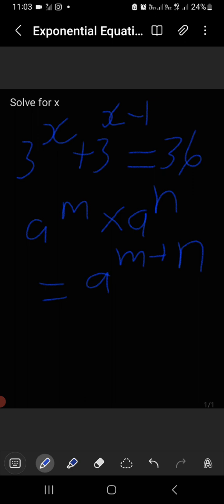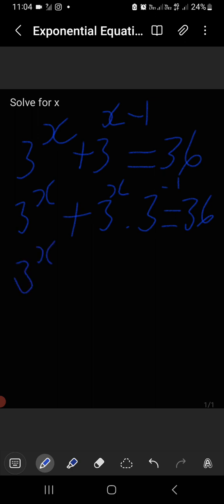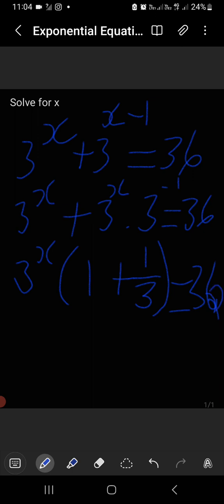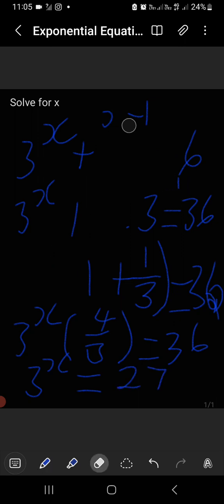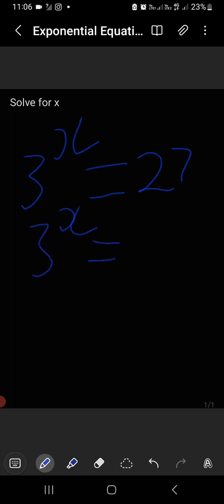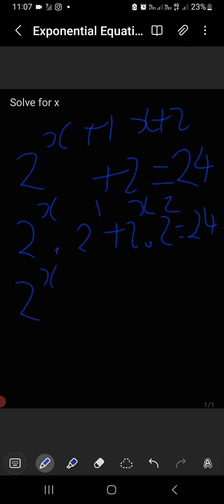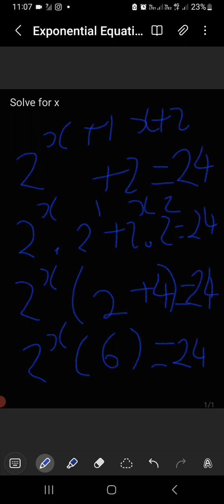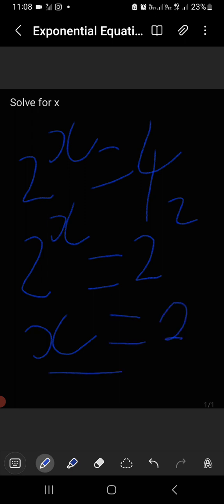Exponential Equations Grade 10( with Addition)